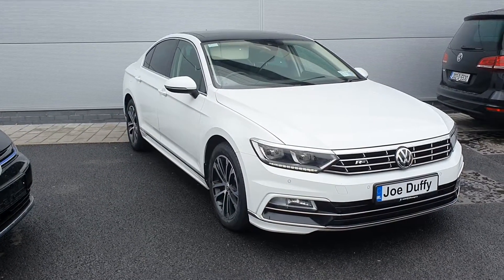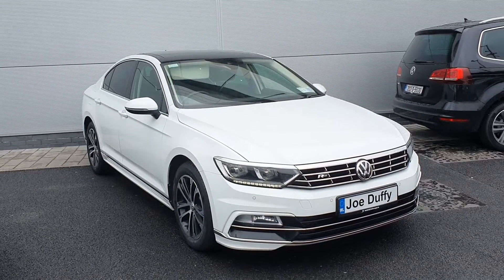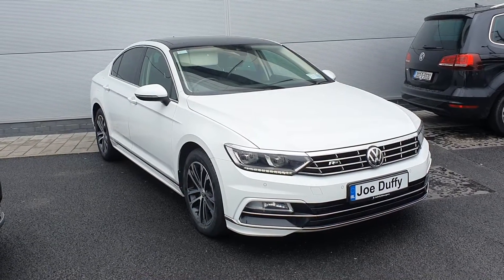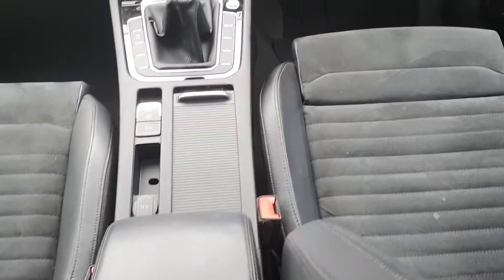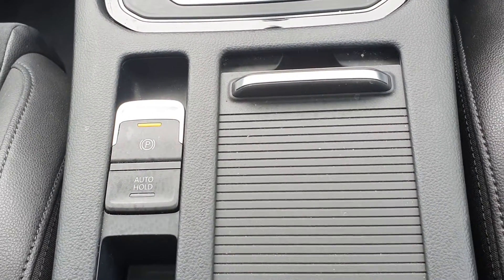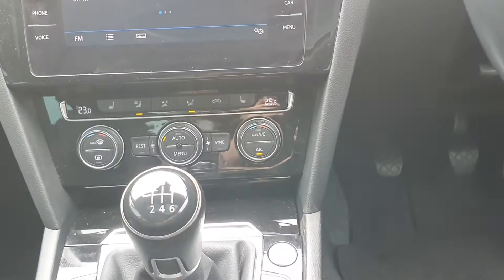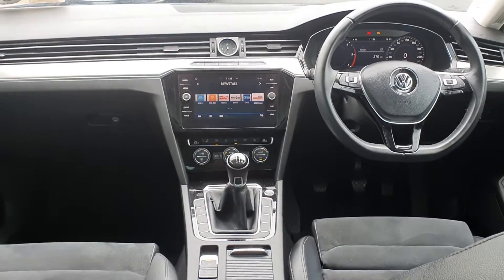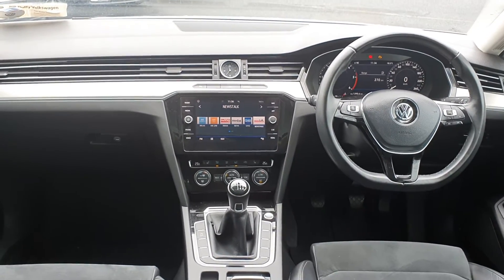181MN188 - 2018 Volkswagen Passat HL 1.6TDI M6F 120HP 4DR 25,950